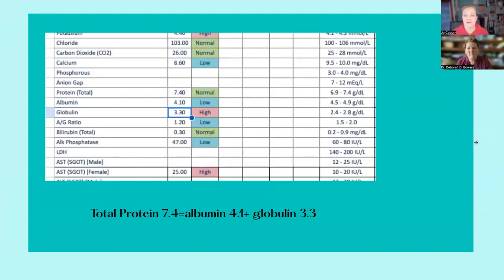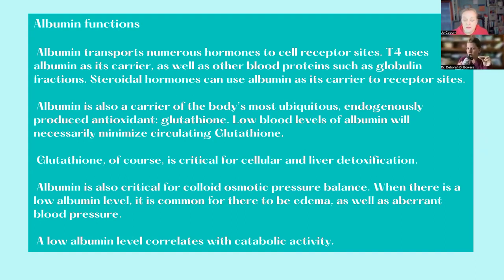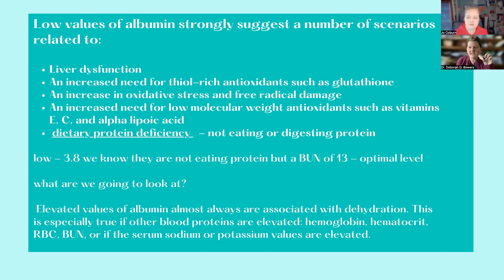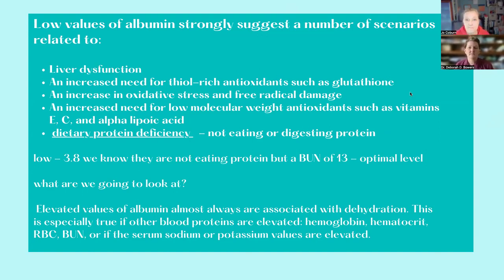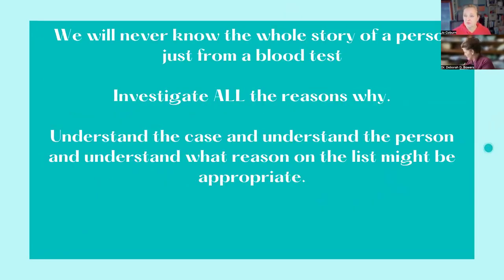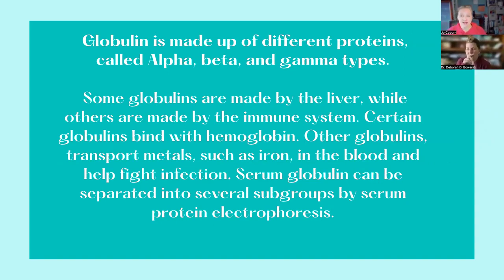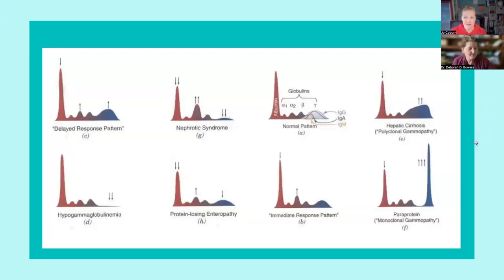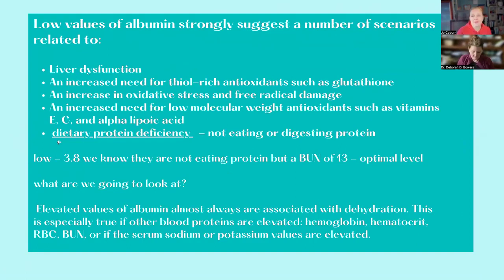TW - Proteins: Albumin and Globulin -4.18.25